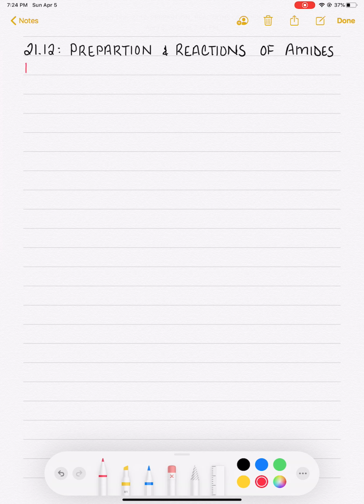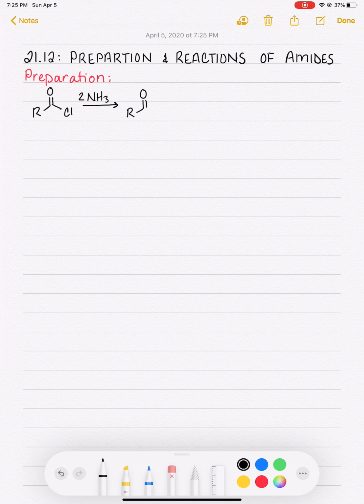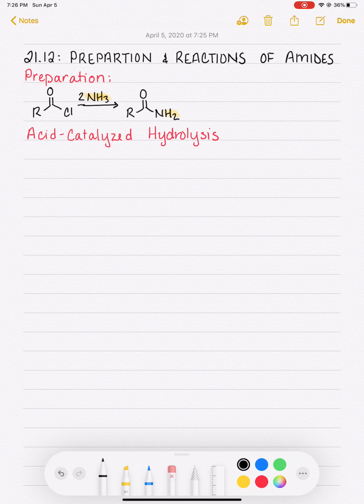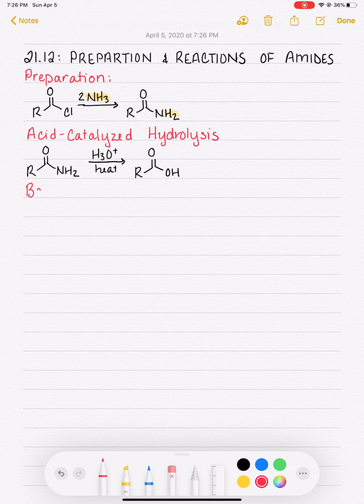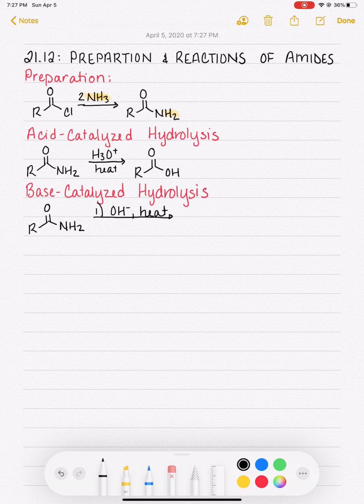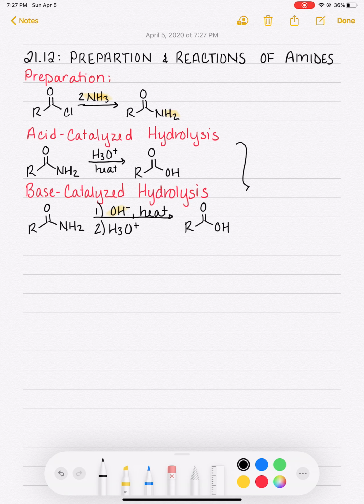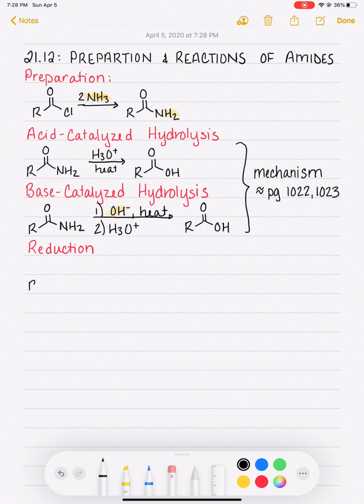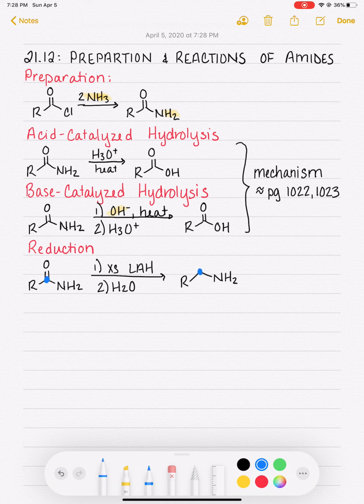21.12 Preparation and Reactions of Amides